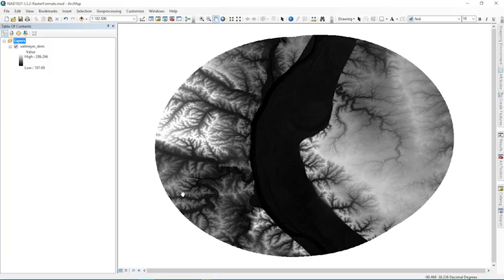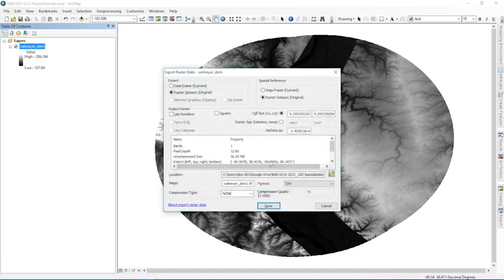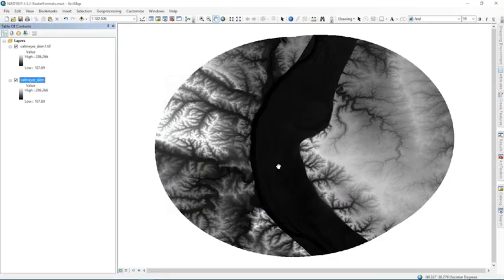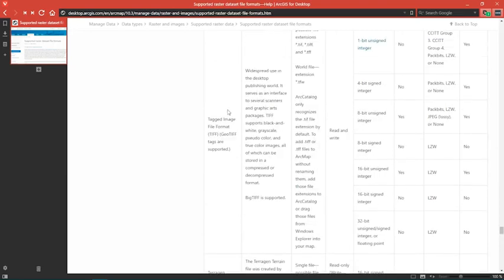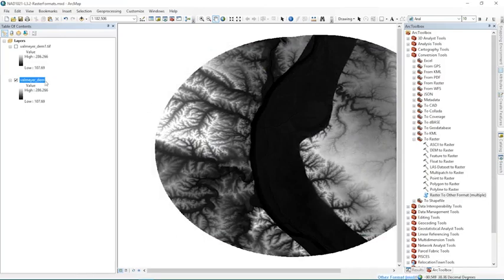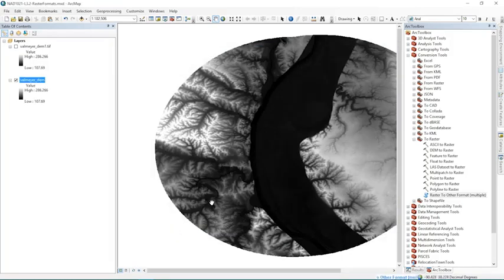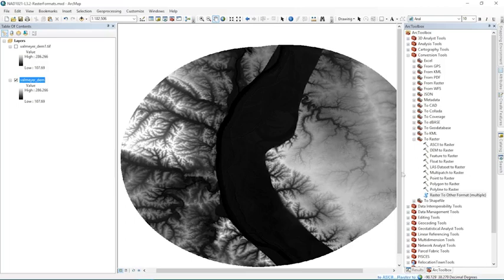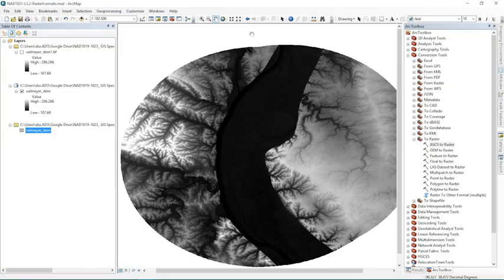17 Raster Data Formats University of California, Davis Coursera